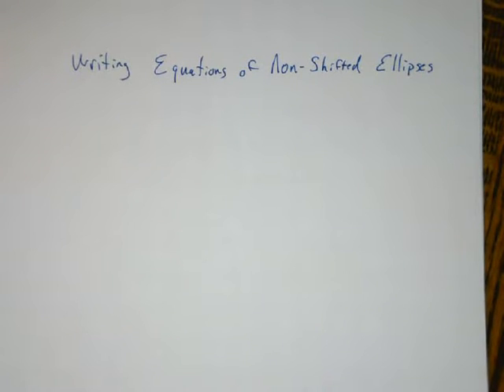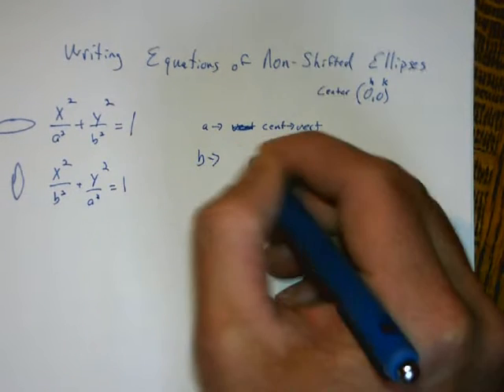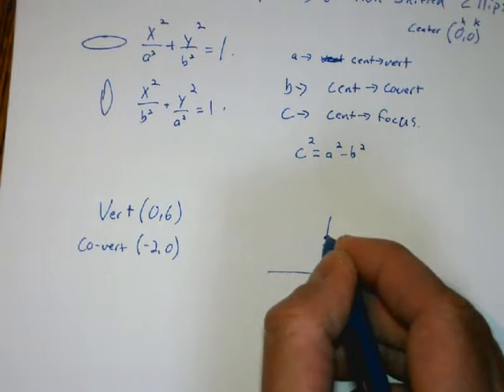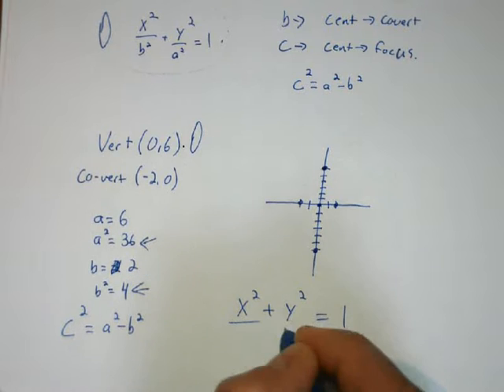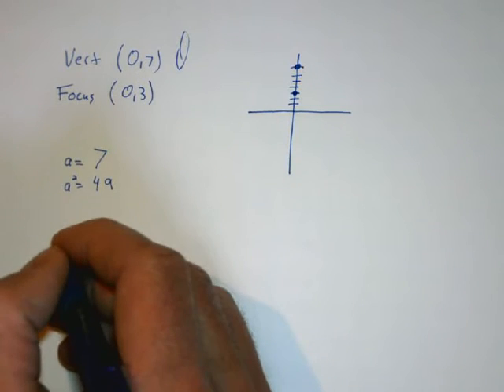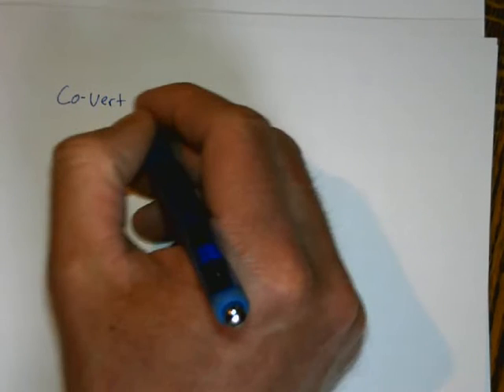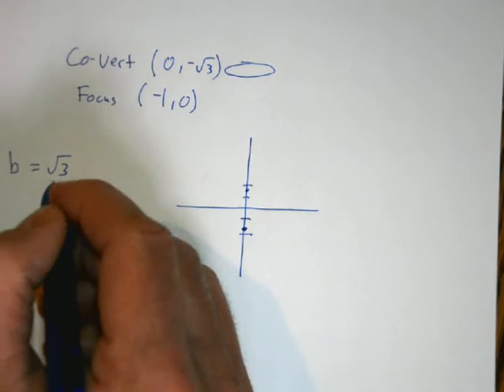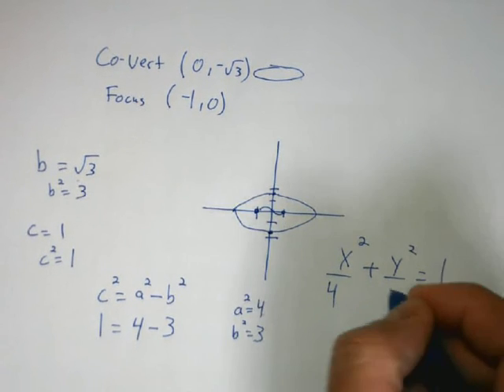Alg II H eLearning 4 16 Notes